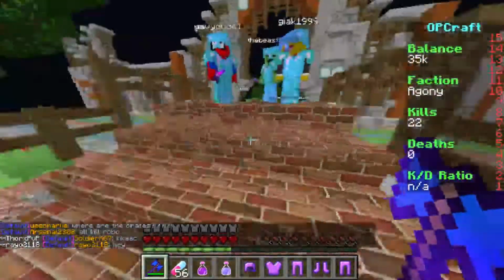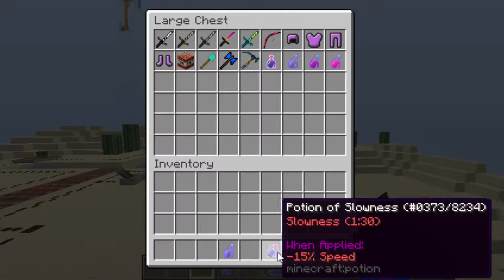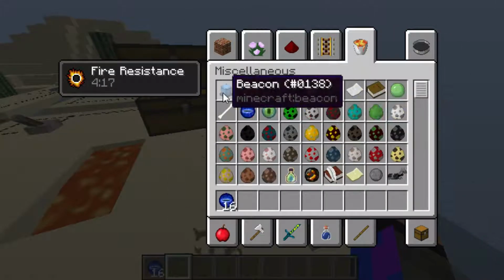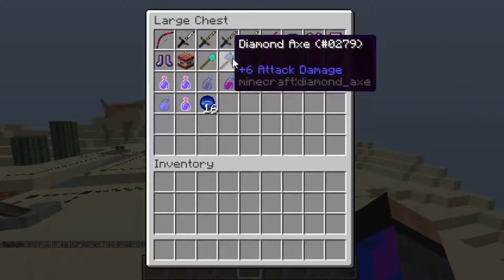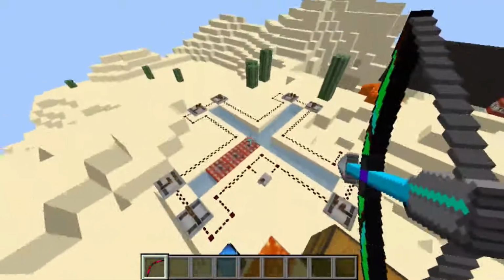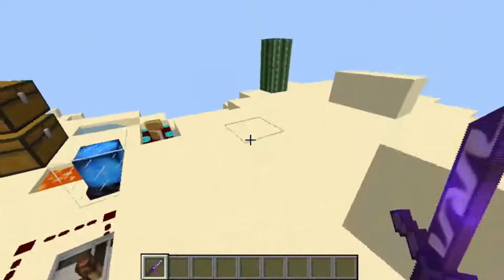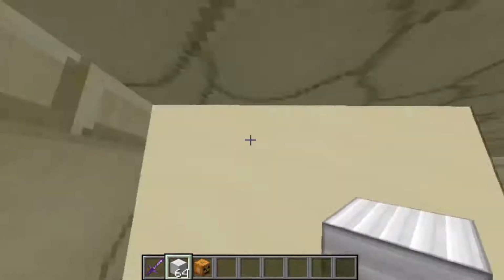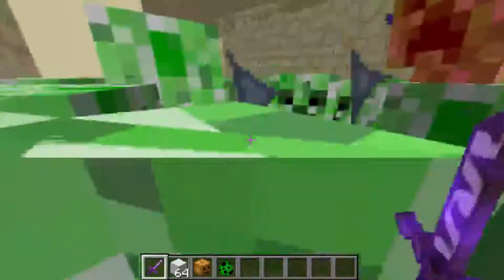OpCraft Ep 1 + Texture Pack Release + Giveaway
ip: play.opcraft.net

Follower Count At The Moment: 2,203